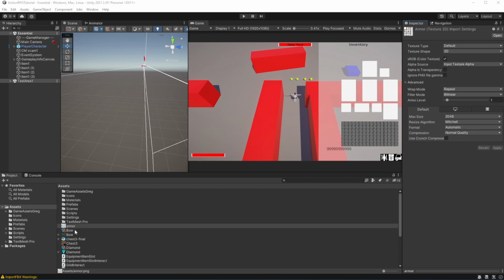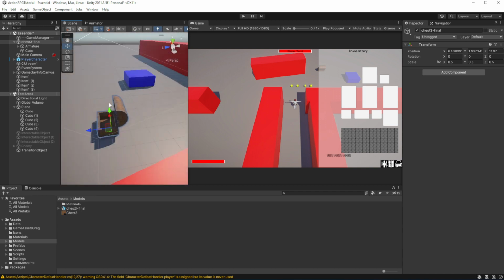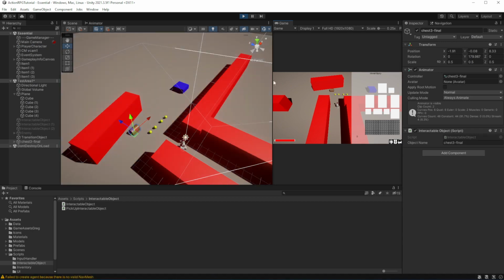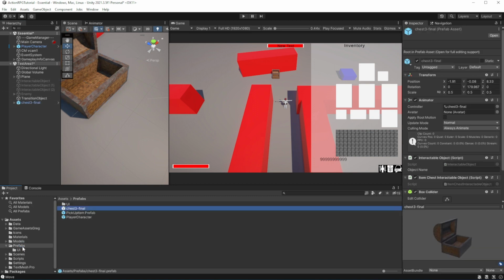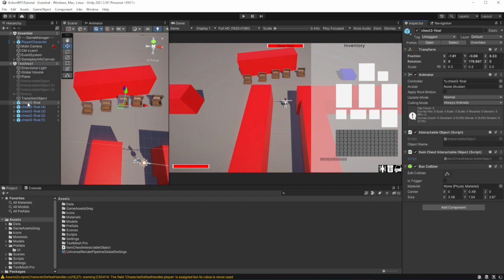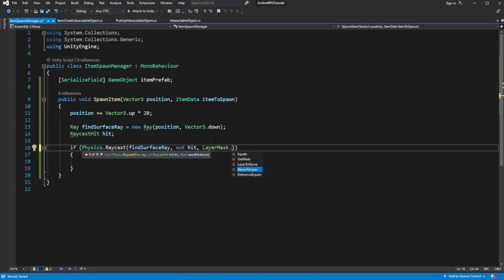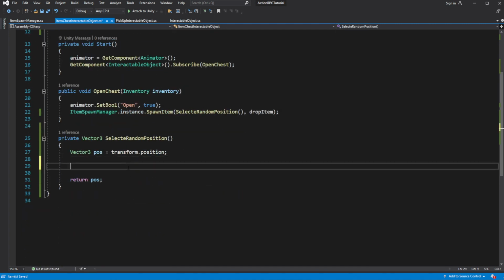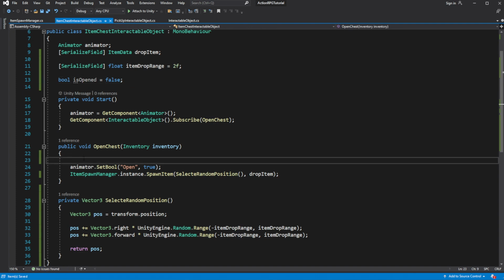Action RPG in Unity Tutorial Episode 19 Item drops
Original chest asset (Do not need to download this, this is to credit the original author of the chest!):